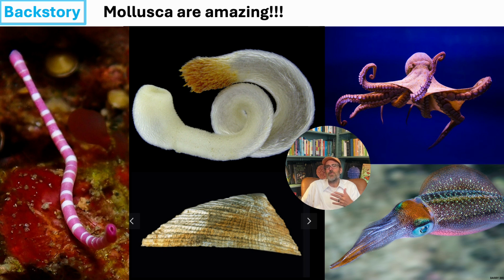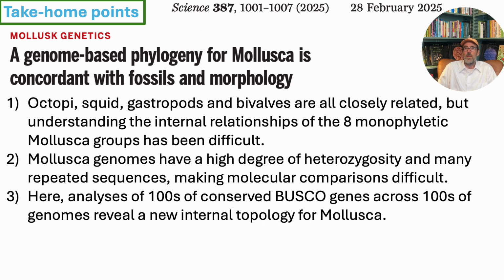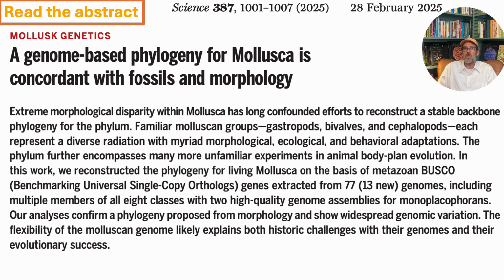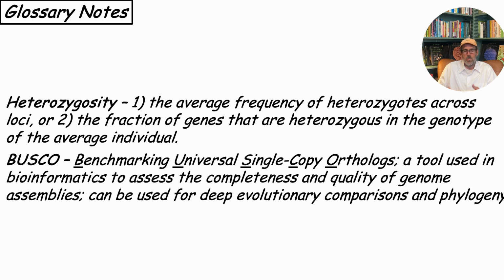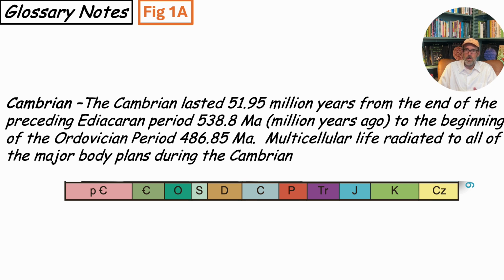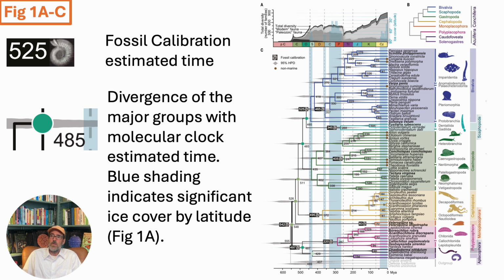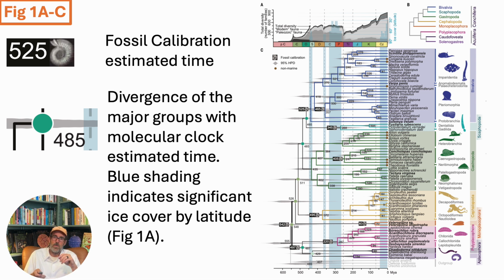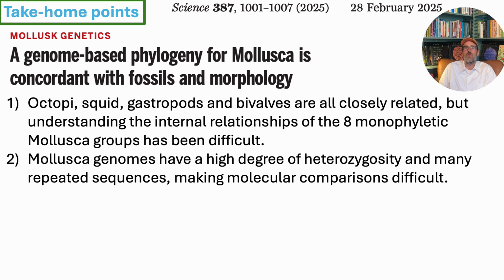A New Mollusca Phylogeny Su25#3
This presentation is about a new phylogeny of Mollusa developed from BUSCO sequences culled from several new complete genome assemblies.  It is the third paper in a new series of evolution lectures for Summer Quarter 2025.